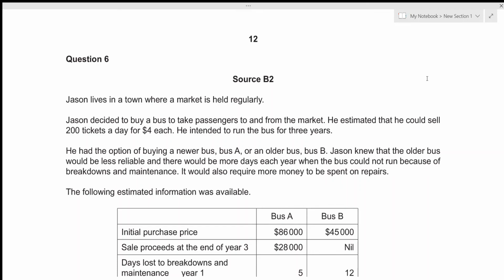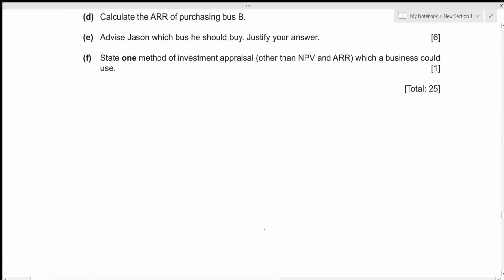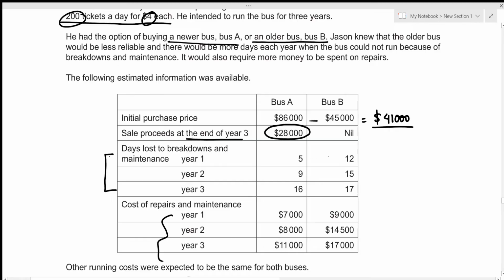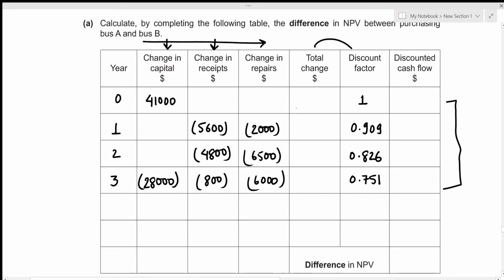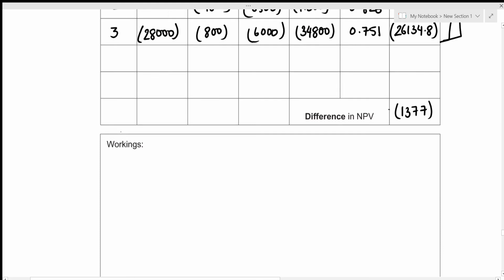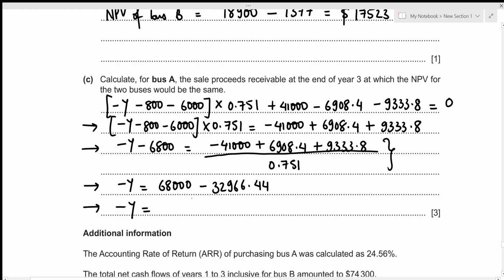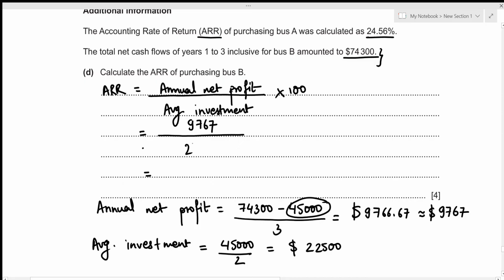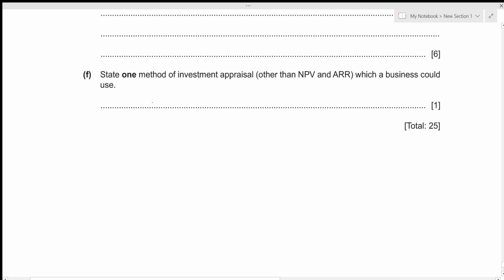A Level Accounting October November 2021 Paper 33 9706/33 Question 6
Timestamps:
0:00 Introduction
0:27 Part (a)
12:42 Part (b)
13:41 Part (c)
17:49 Part (d)
21:16 Part (e)
24:12 Part (f)